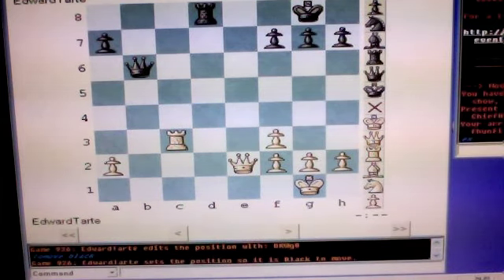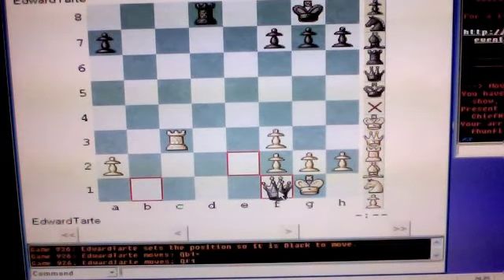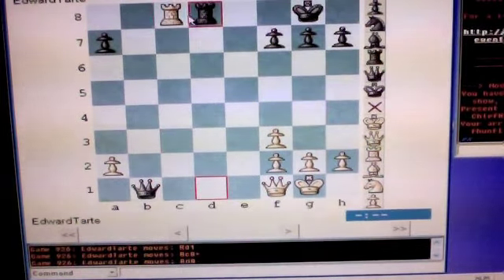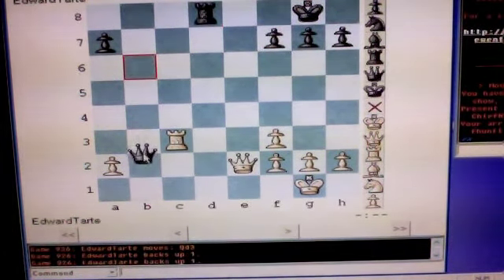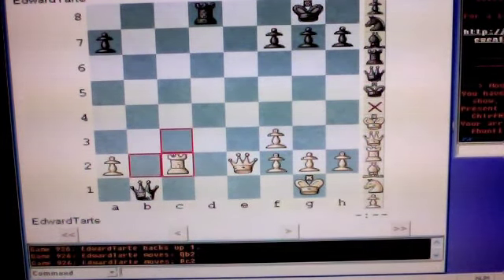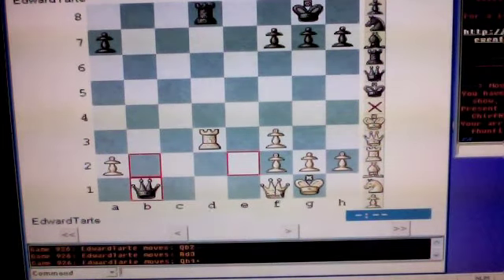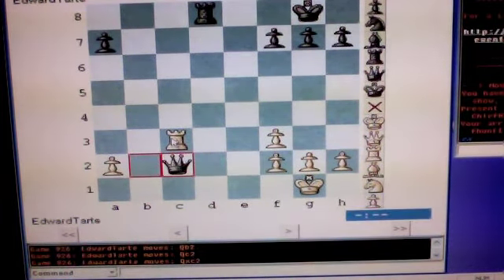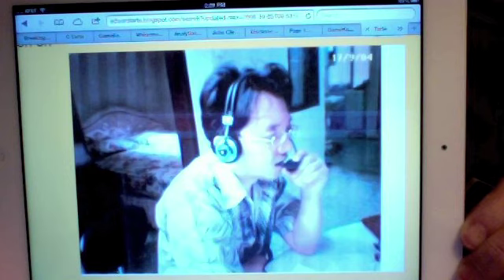Tarte--Solution to Chess Challenge 7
Another solution video for my chess challenges